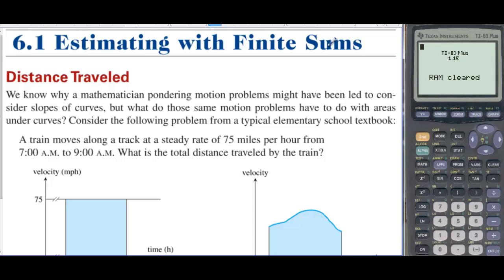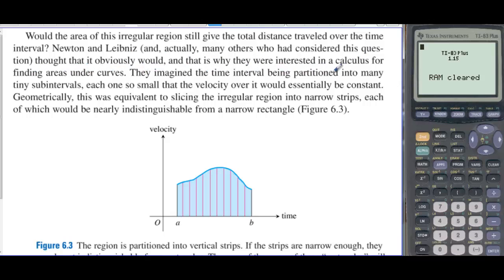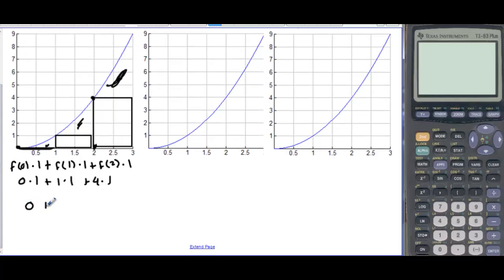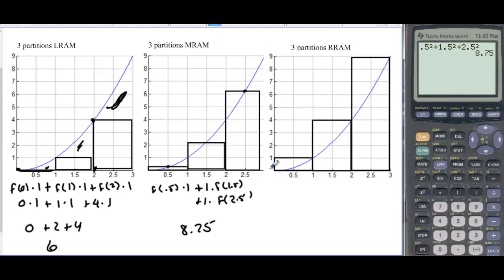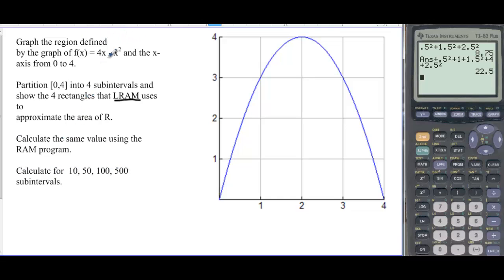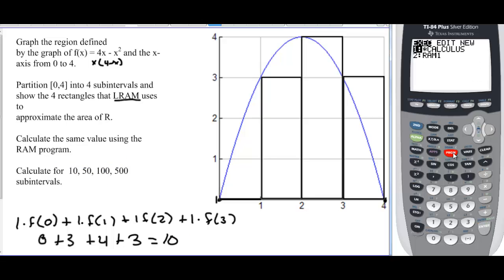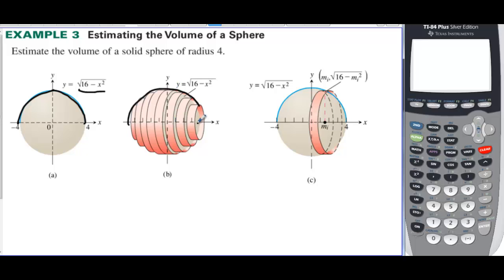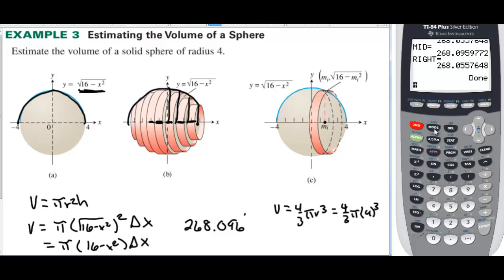AP Calculus Section 6.1 Estimating with finite sums